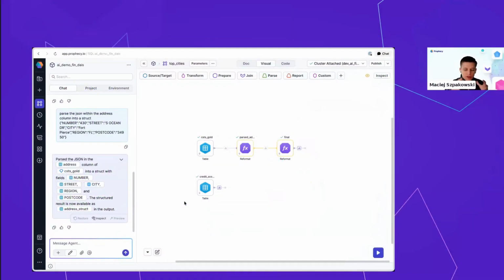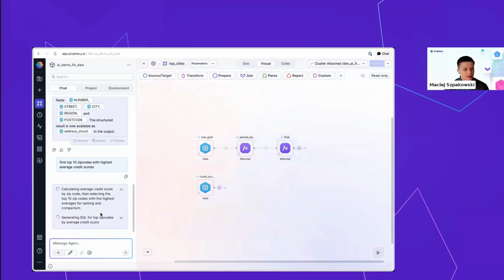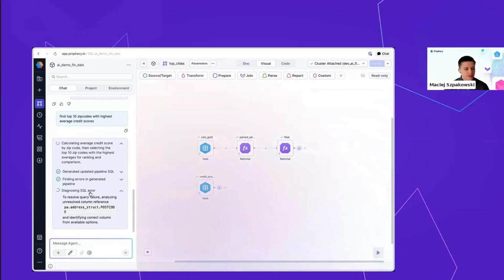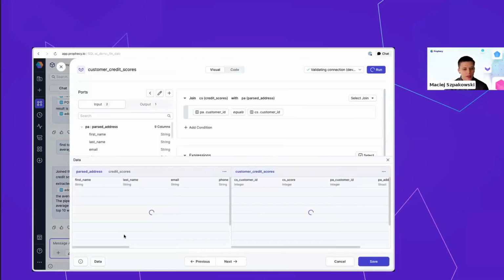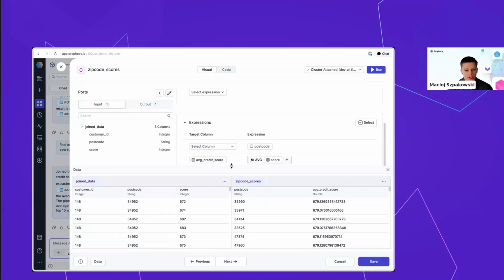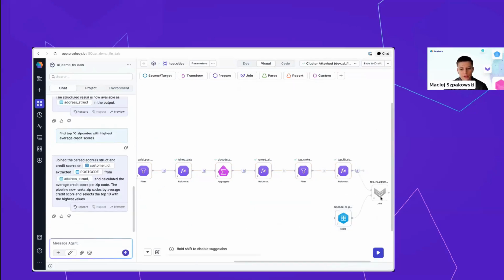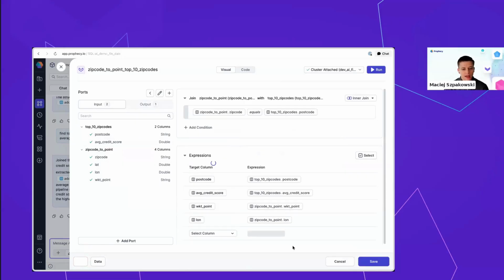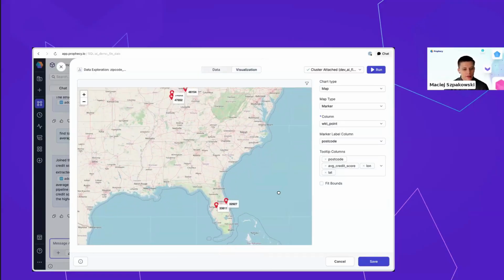Generate and Refine Data Workflows with AI Agents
Watch Maciej Szpakowski, Co-founder and CTO of Prophecy, generate and refine a data workflow in minutes with AI Agents.